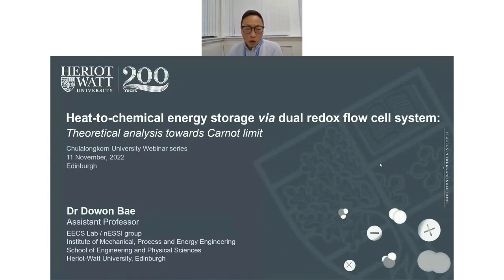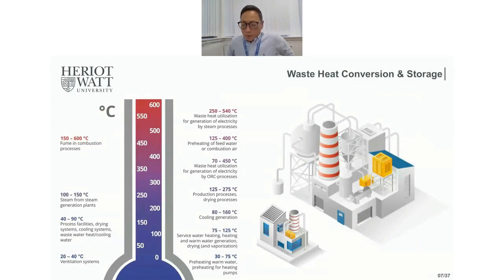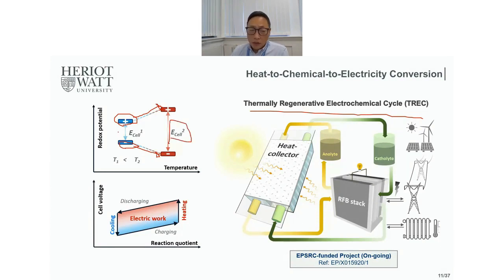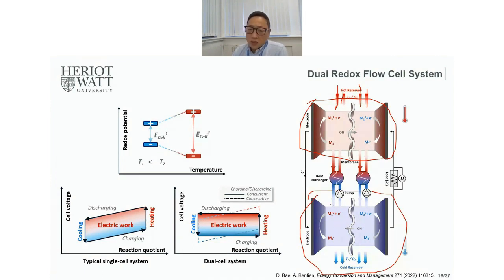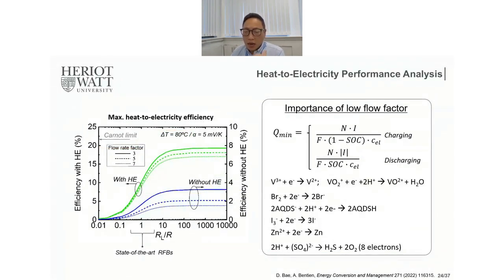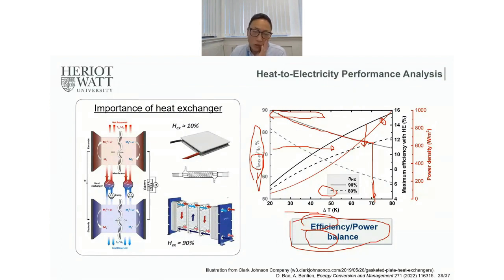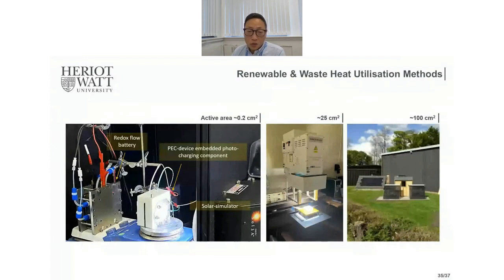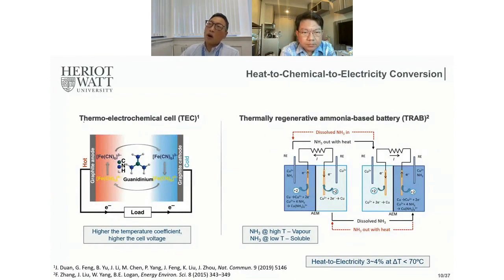Webinar 11 Nov 2022